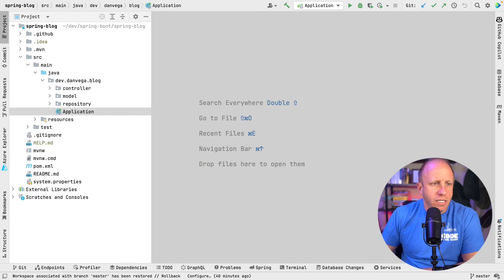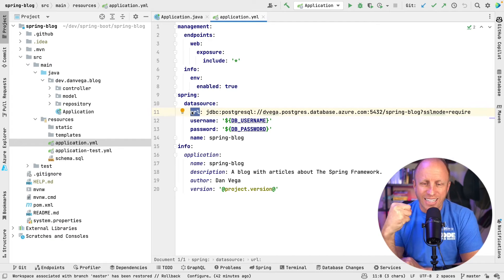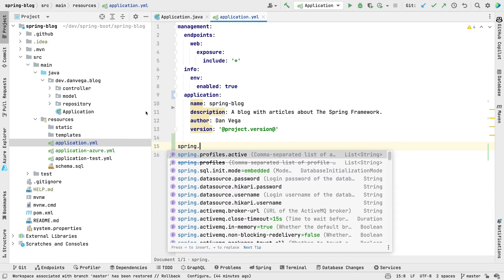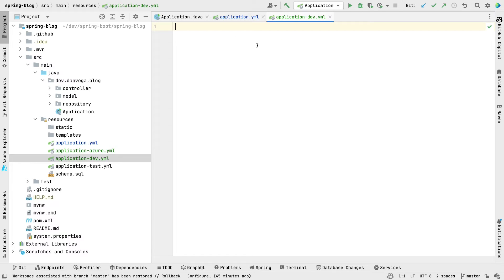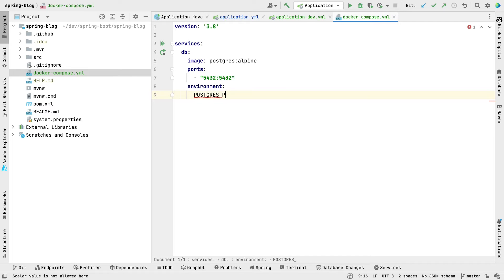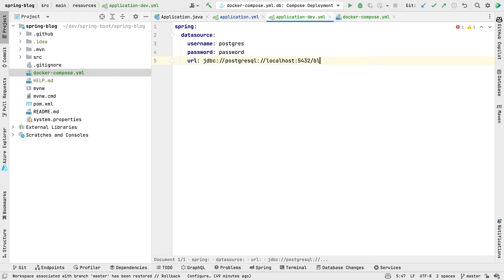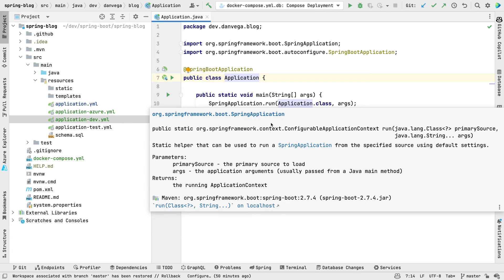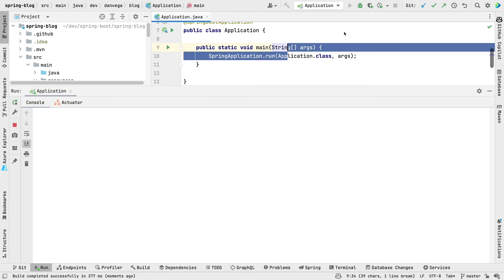Spring Boot Docker and PostgreSQL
In this tutorial, you will learn how to set up a PostgreSQL database using Docker compose and connect to it in a Spring Boot application.